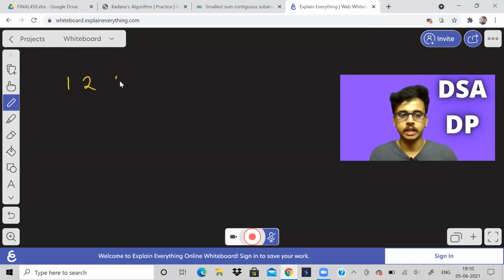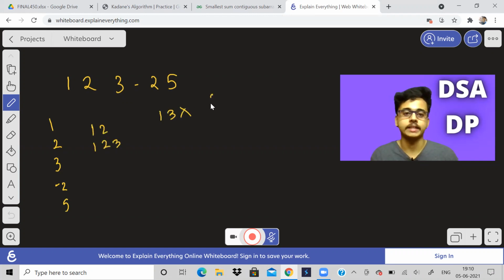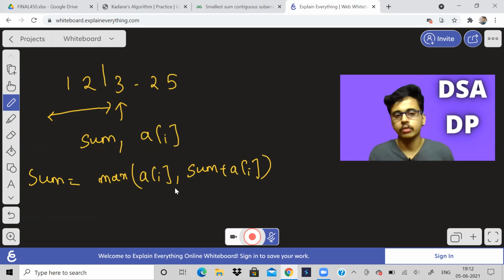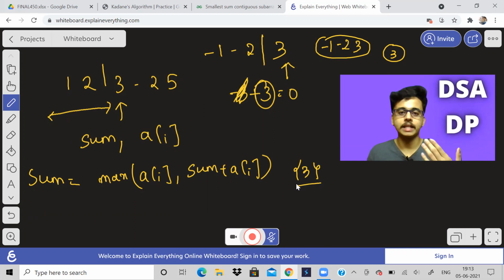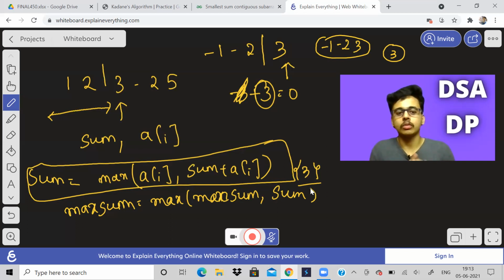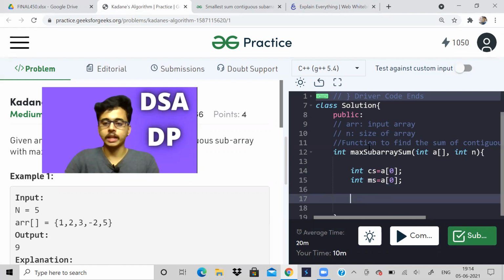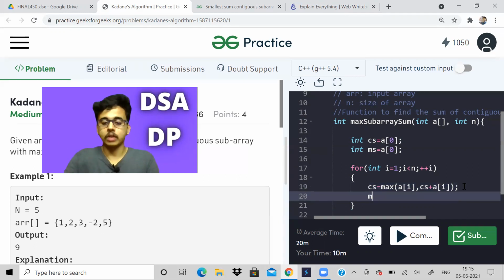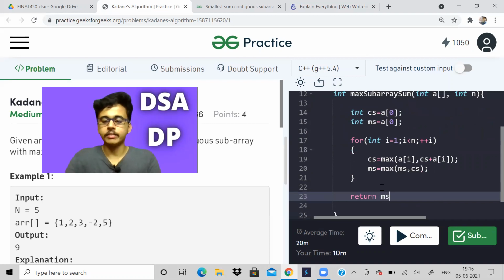Largest and smallest subarray sum| Kadane's algorithm | Love Babbar DSA sheet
Problems:
Kadane's algorithm: